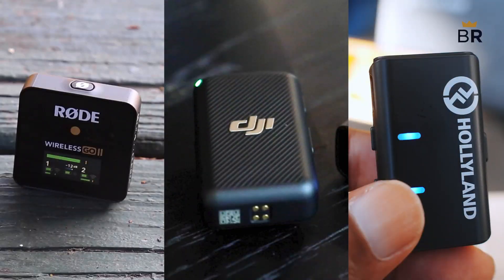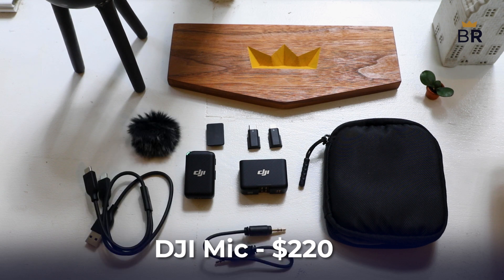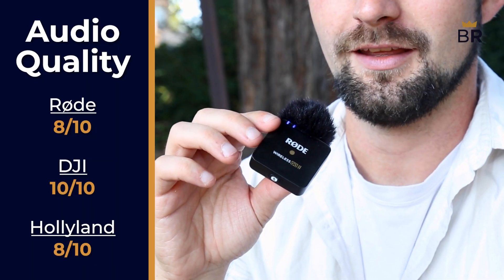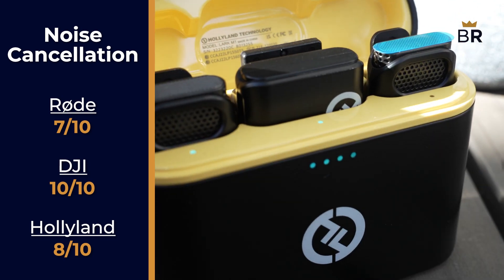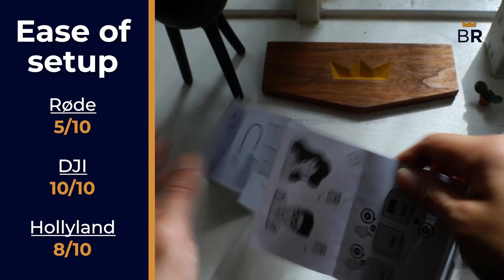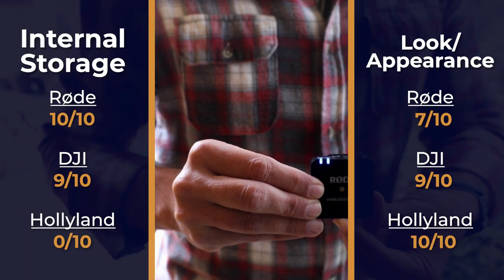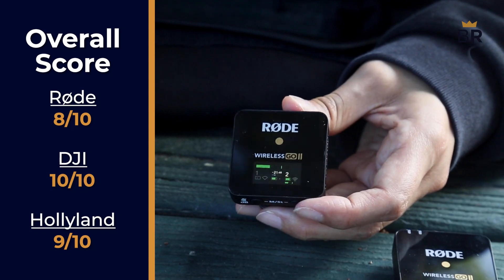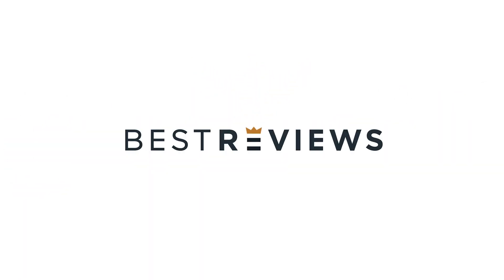DJI Mic vs. Rode Wireless Go 2: Which is Best?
In this video, we’re diving deep into the Rode and DJI microphones.

Both models are popular among Youtube creators, but we cover their features, price, and performance to determine which is the best microphone. Learn more and see our full review in the video!

If you’ve tried either of these mics, let us know what you thought in the comments!

Shop This Video:
-Rode Wireless Go II